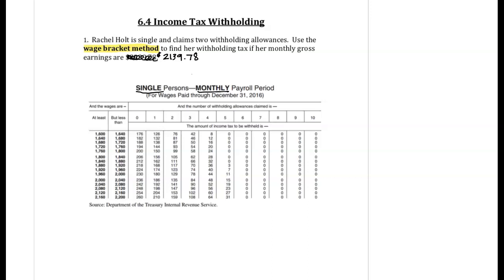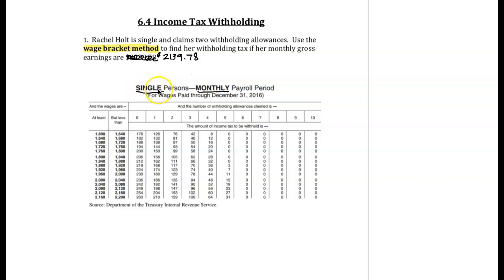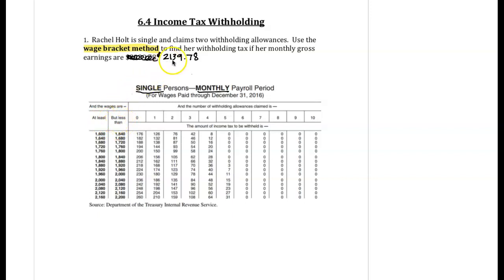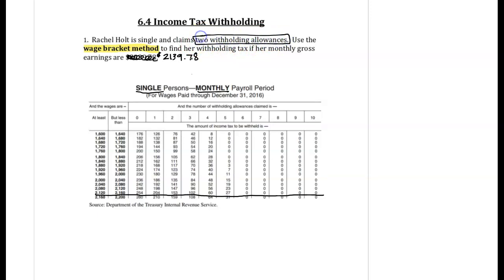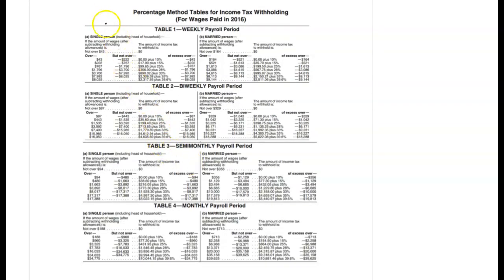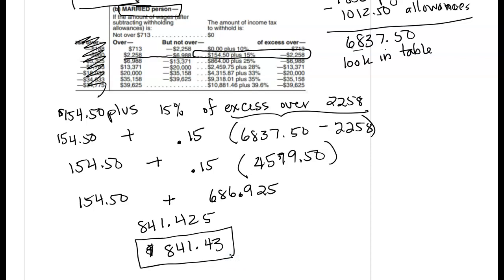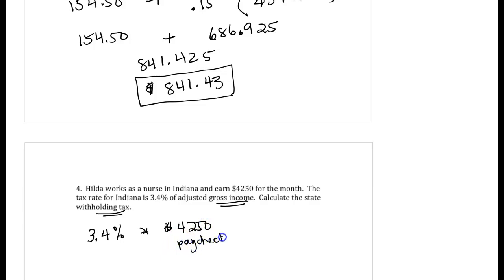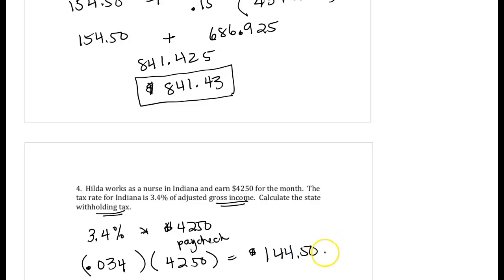6.4 video 1